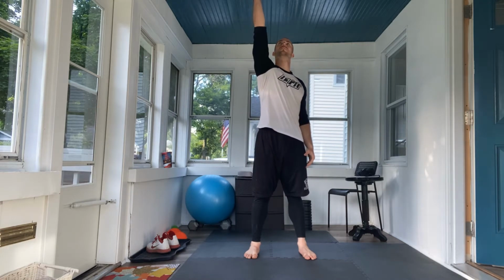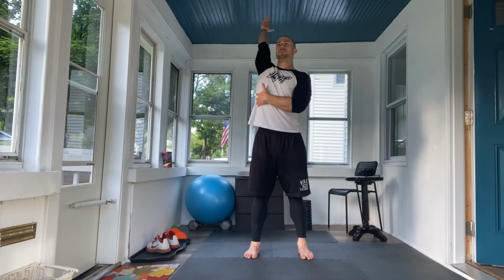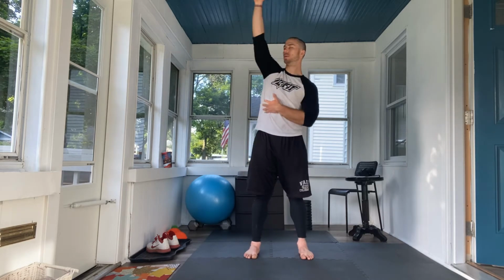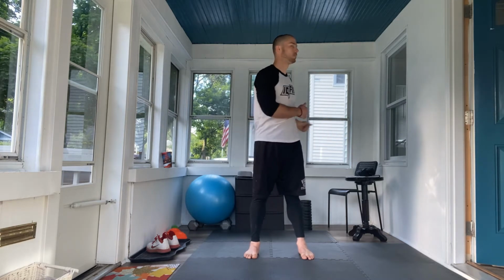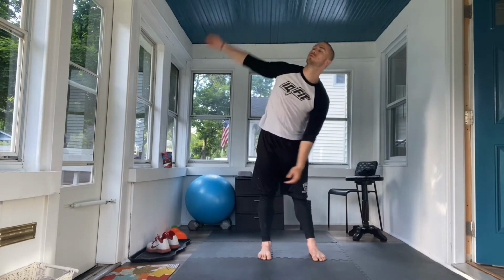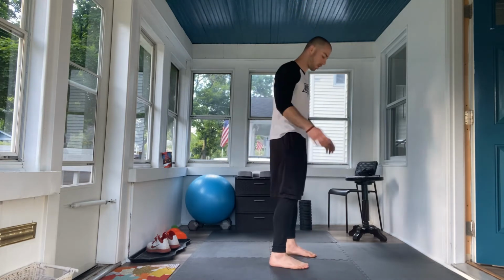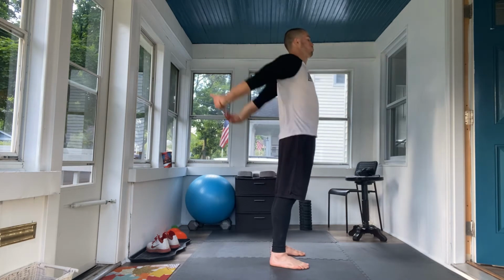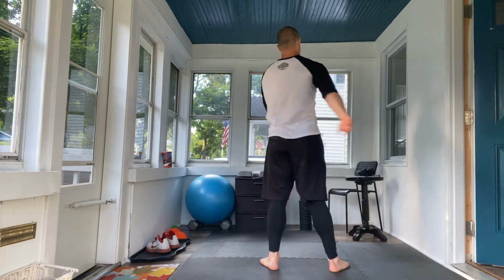Shoulder Warm Up